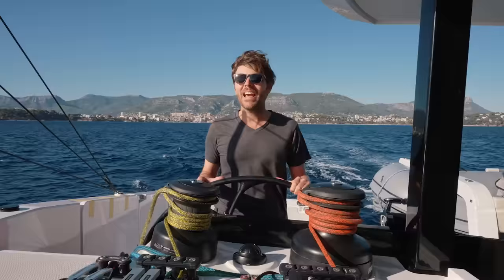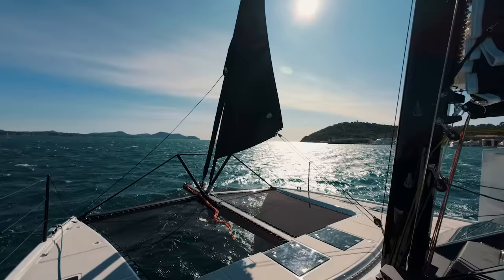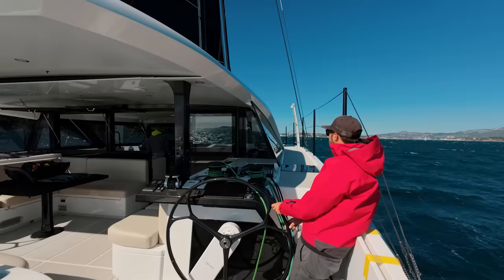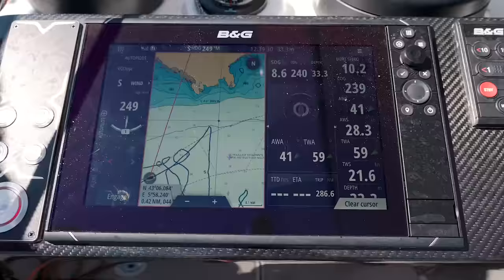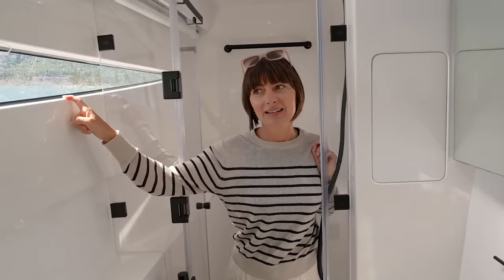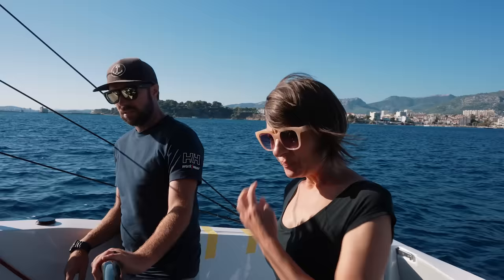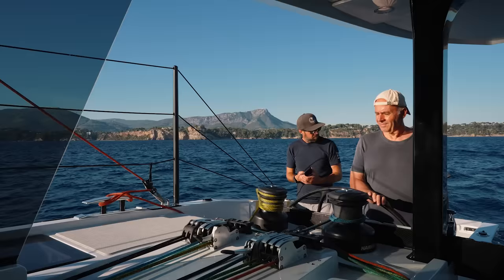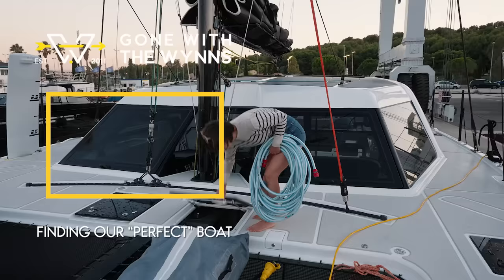First Ever HH44 Hybrid Electric Catamaran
The first sea trials aboard the new HH44!  The anticipation has been palpable, and we feel a bit like kids on Christmas morning.  Hoping we get everything we’ve asked for and a few surprises too.

📷 Photo & Video Gear Used In This Video📷
DJI Mavic 3
Action cam
DJI clip-on mics

Artists – Out of Flux, Flint, Jozeque, Sero, Yarin Primak

Because this is a brand-new design from the ground up, not simply a variation on an older model.  And while this may not be our boat, it’s mighty close.  And the owner of hull number one, S/V BLISS, along with a long line of future owners are all eager to see how she will handle.

These sea trials are all about testing the boat and the systems in every way.  Will she point, how is the motion and noise, how much regen will we get...so many things!  HH will push everything to the max to ensure the vessel meets the safety and strength of their design specs.  Which includes flying a hull!

Needless to say, we are pleased as punch to be a part of this whole process and spoiler alert, she does not disappoint!

WE’RE JASON AND NIKKI WYNN.  A couple of modern-day documentarians, perpetual travelers, and seekers of tall tales.

We’ve been chasing our curiosity around the world on wheels and keels since 2011. Why?  Because curiosity is the key to unlocking life.  It pushes us outside our comfort zone, softens our assumptions, and helps us embrace the great unknown.  The more we let our curiosity lead the way, the more we discover about ourselves and the world around us.

Our home is also our transportation and we spend weeks away from civilization and sometimes land.  Self-reliance and living a sustainable lifestyle are a must.  It's all about managing our resources and we’re always looking for new and better ways to do so.

We've lived off the grid for over 10 years now in everything from a Van to RV to a Sailboat. And over time we have learned a lot about renewable energy, creating safe drinking water, and managing our waste.

Our journey is ever-evolving but the mission remains the same

Timestamps if you like to Jump Around:

00:00 First Sail of the HH44
01:18 Meet the Commissioning Crew
02:45 What are Commissioning Sea Trials?
04:50 Testing Sails, Reefing and All Points of Sail
07:33 Hydro Regeneration & Pushing to Max Pressure
08:40 Flying a Hull on the HH44 Catamaran
11:55 HH44 Upwind Performance & Sounds of Beating
15:09 Thoughts on Heavy Wind Sailing
17:06 Light Wind Day & Crew Respect
18:28 Light Wind Sailing Performance on the HH44
20:54 HH44 Helm Position & Cockpit
22:35 Beautiful Sailing In Toulon, France
24:01 Hydro Regeneration & Top Speeds in Light Wind